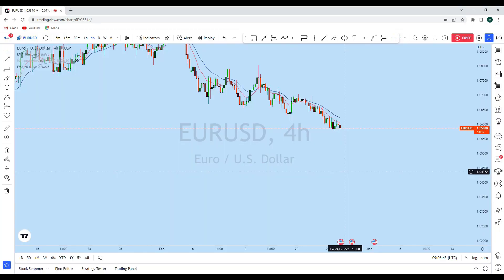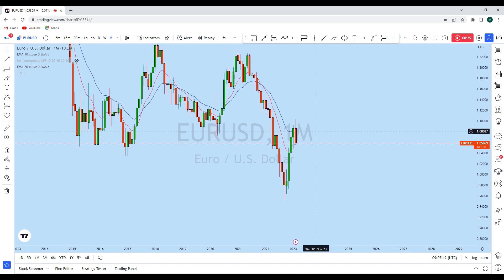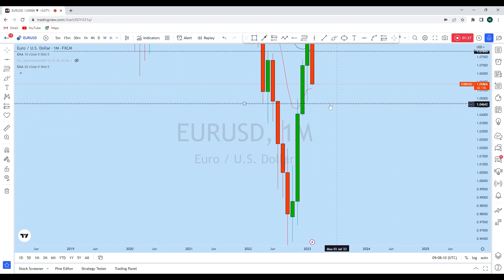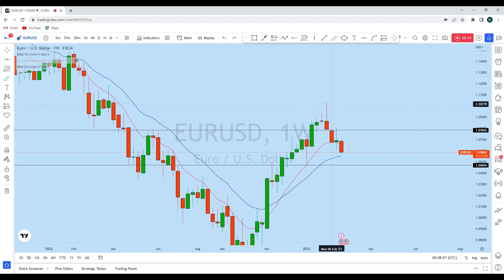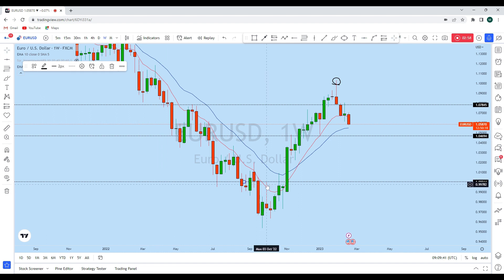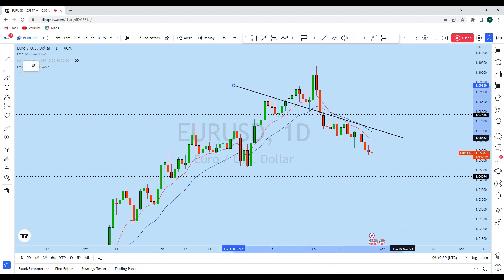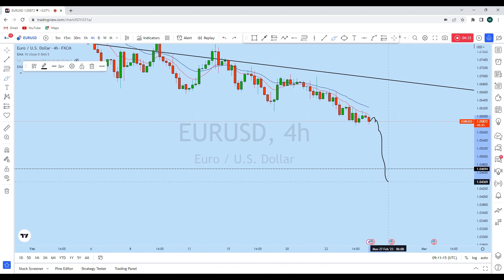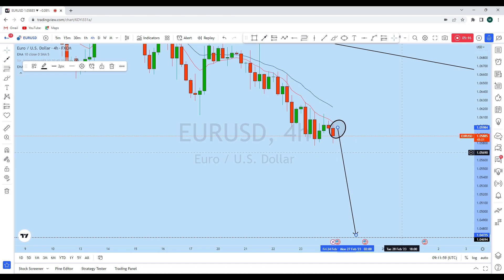EURUSD Analysis Today : Trend Trading Strategy